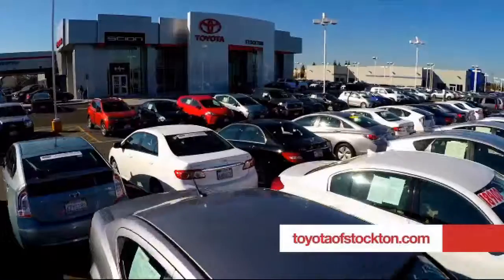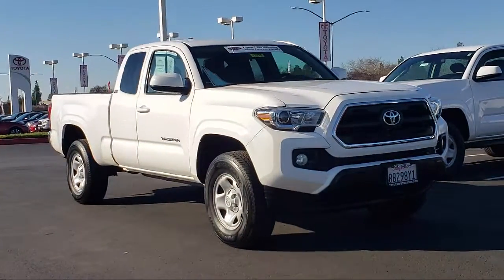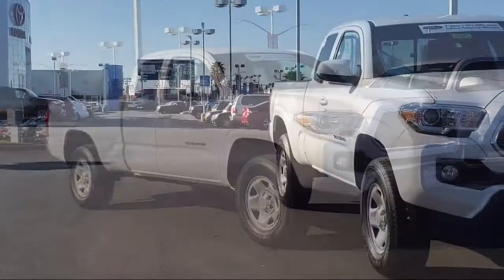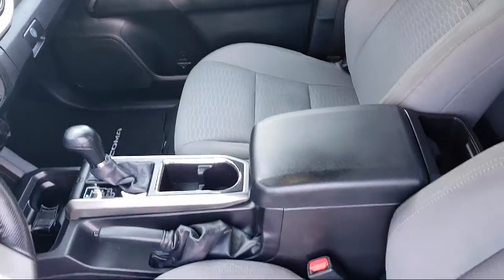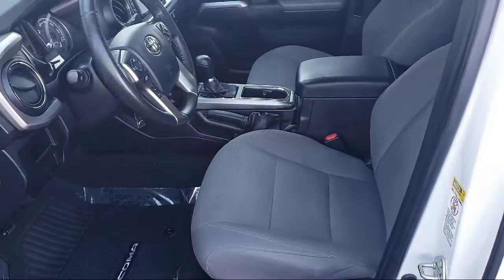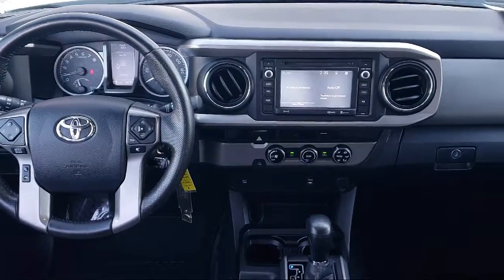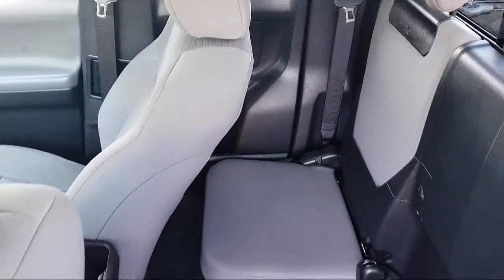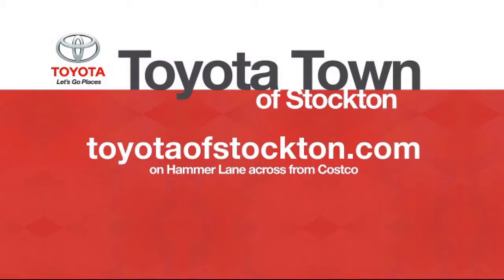2016 Toyota Tacoma Access Cab SR5 Stockton Lodi Manteca Sacramento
2016 Toyota Tacoma Access Cab SR5 Stock Number: 17670 Vin:5TFRX5GN4GX057563 .

Toyota Town
2150 E. Hammer Lane